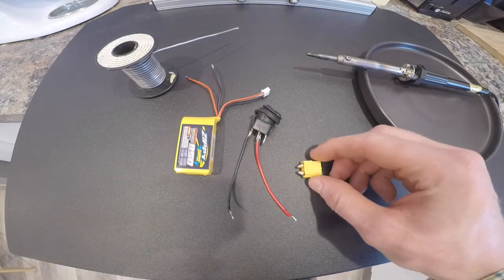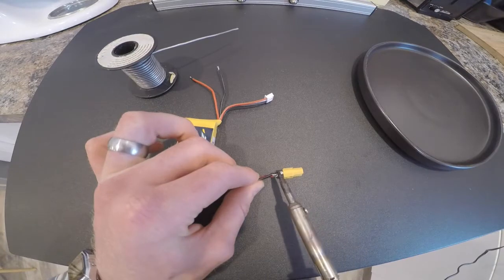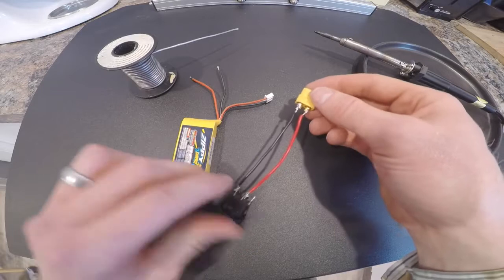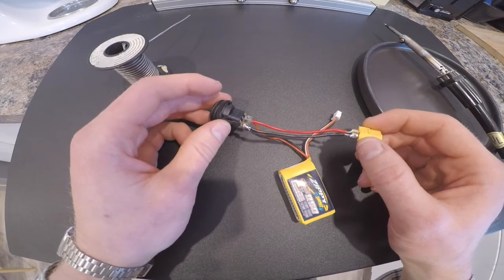DIY CARBON FIBER HEATED INSOLES (under 40$)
These heated insoles are incredible in the winter. They can be adapted to so many different types of shoes.

Here are the links to the items mentioned in the video

Carbon Tape use the 15mm tape)